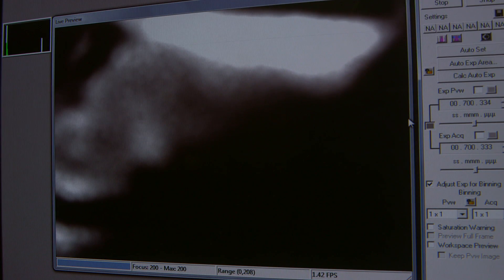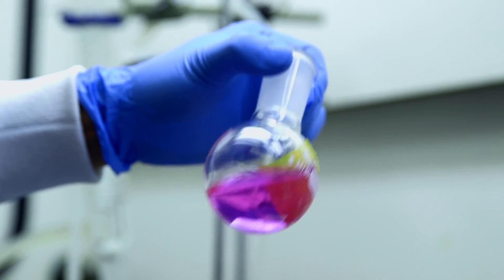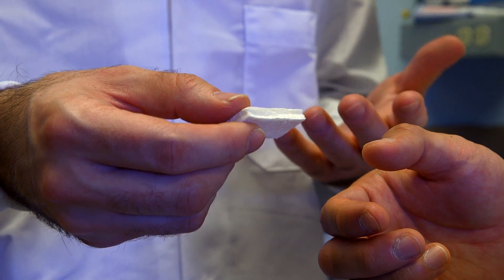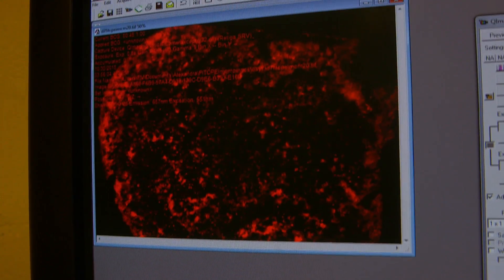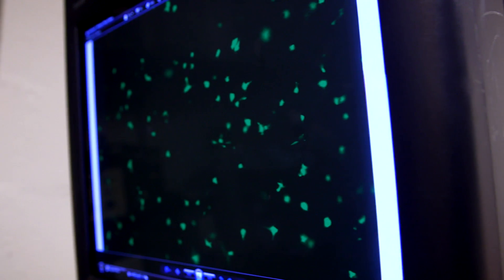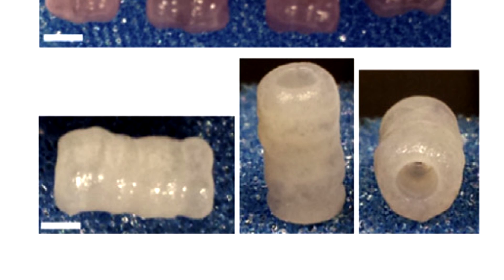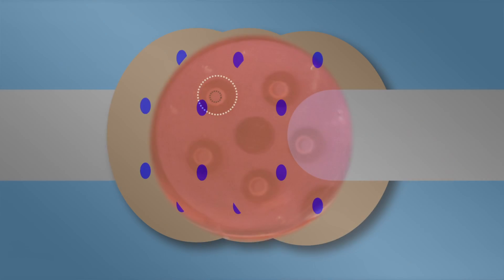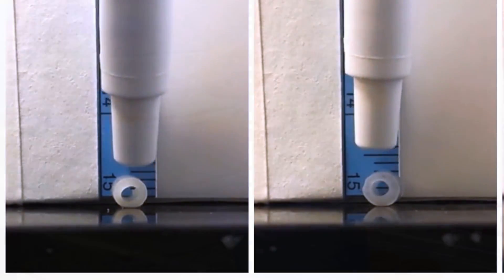CWRU BME - Eben Alsberg, PhD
Eben Alsberg, PhD
Professor, Biomedical Engineering
Biomimetic tissue engineering; innovative biomaterials and drug delivery vehicles for functional tissue regeneration and cancer therapy; control of stem cell fate decision; precise temporal and spatial presentation of signals to regulate cell behavior; mechanotransduction and the influence of mechanics on cell behavior and tissue formation; and cell-cell interactions